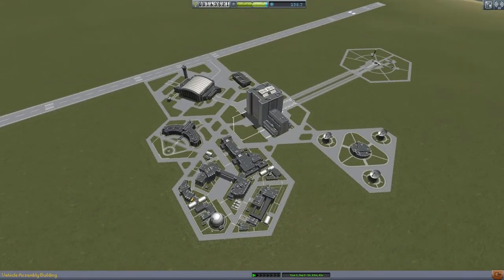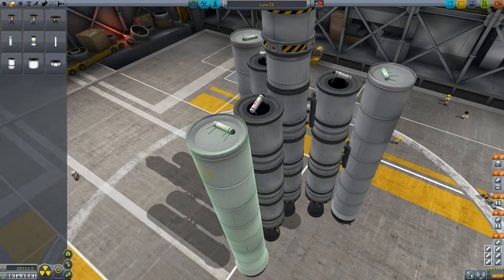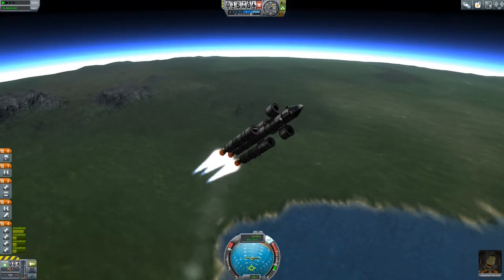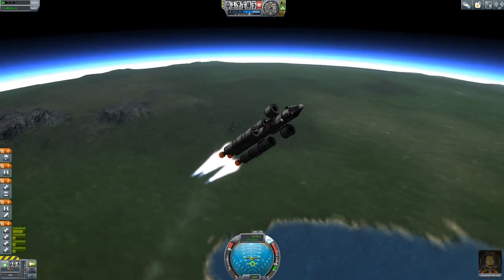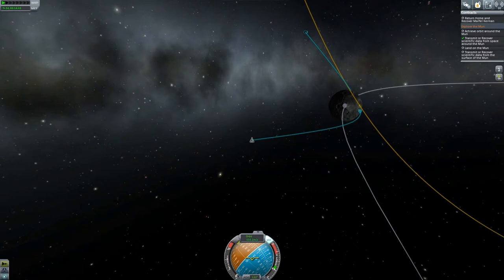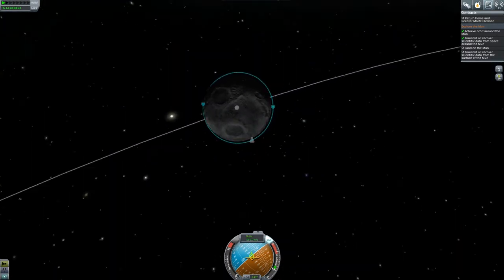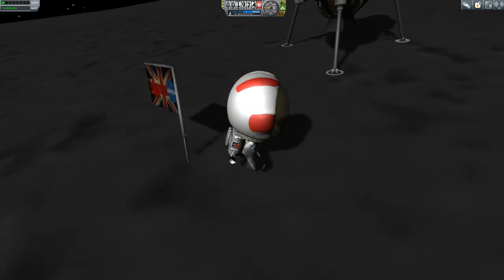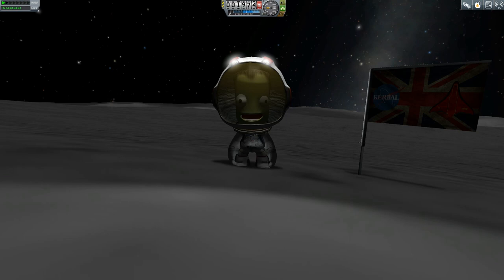KSP Career Mode Episode 3: Fly me to the Mun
Welcome to KSP Career Mode! In this series, we will be fulfilling our ambitions of exploring the Kerbol system, but also while gathering scientific data, unlocking new rocket parts and of course being